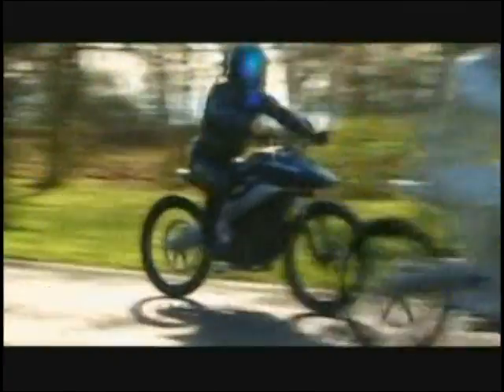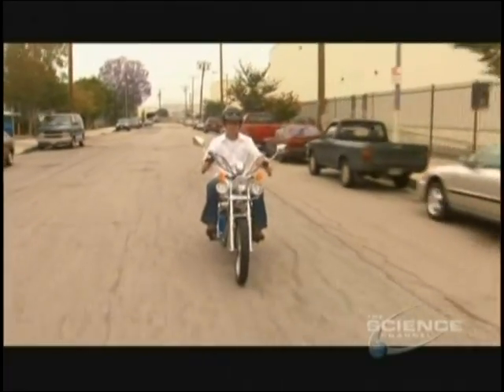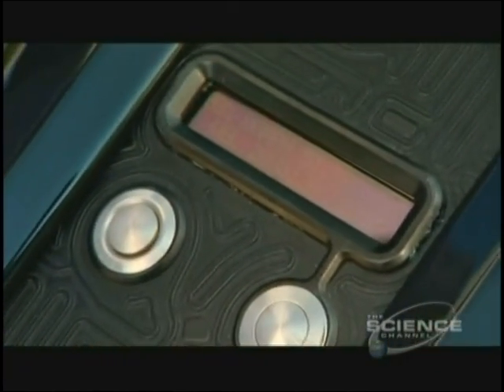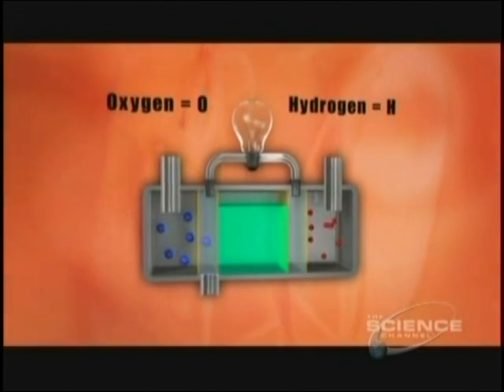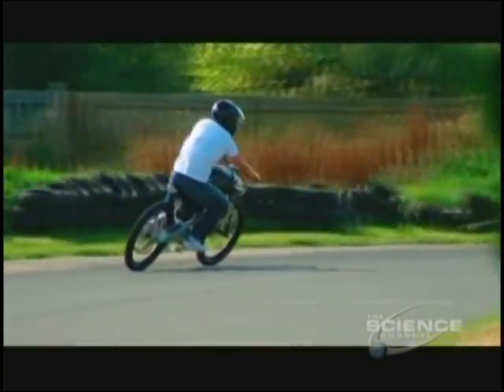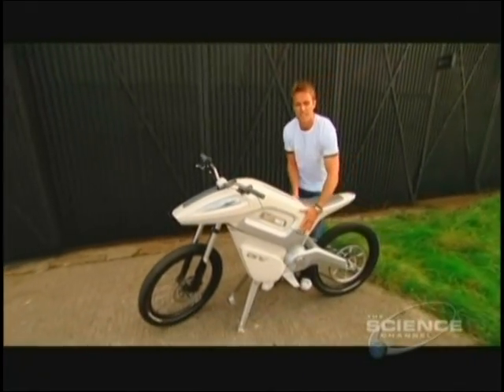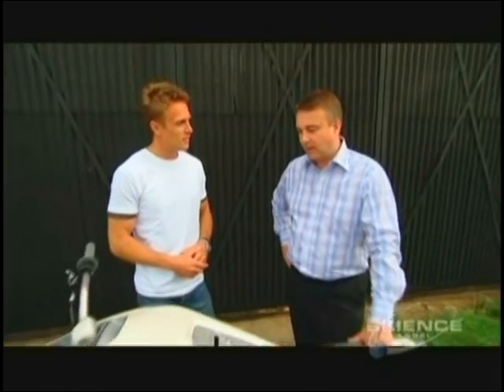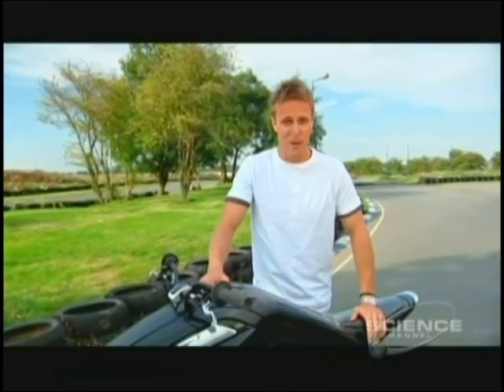Hydrogen Fuel Cell electric bike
clean vehicle

and read the latest news about this ENV bike.

Google the term "Bloom Energy" to see how larger scale fuel cells are put in use to power big corporations like Google and eBay.